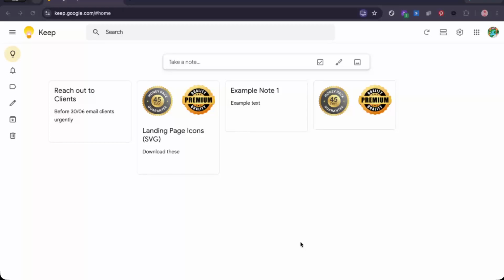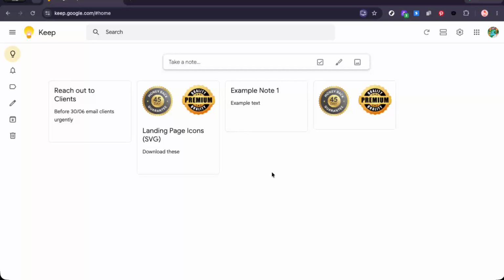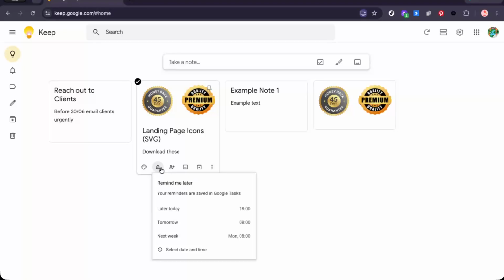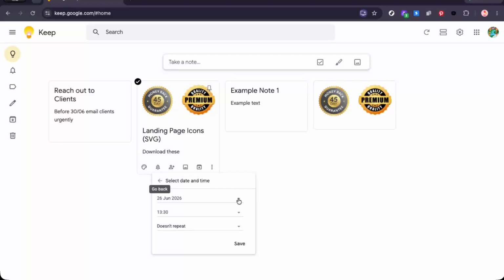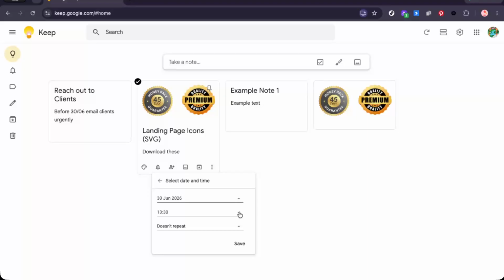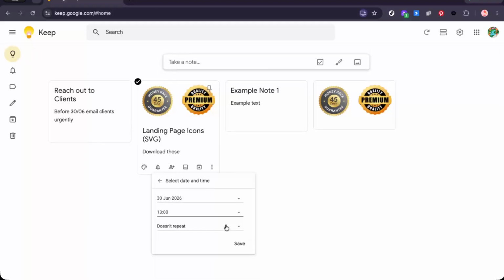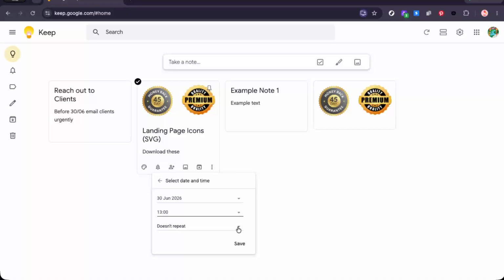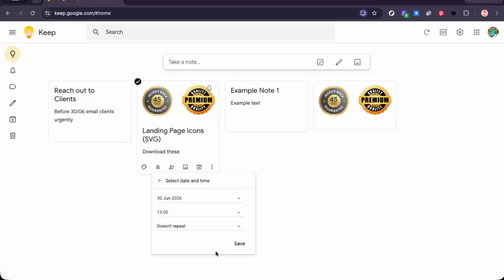How to Set a Reminder on Google Keep Notes (2026) | Step-by-Step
Learn exactly how to set a reminder on Google Keep notes using the most current method available in 2026. In this tutorial, you'll see how to add time-based and location-based reminders to any note, how to edit or remove them, and how to make sure your reminders actually fire on mobile and desktop. This updated walkthrough covers the latest Google Keep interface so nothing looks out of place when you follow along. Whether you use Google Keep for personal tasks or team notes, reminders are one of the most useful features and this guide shows you the fastest way to use them.